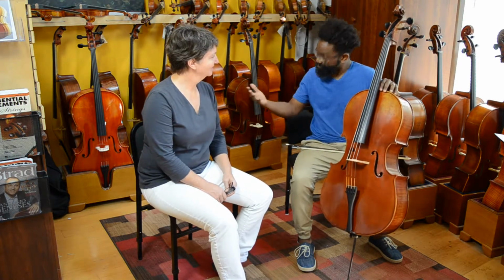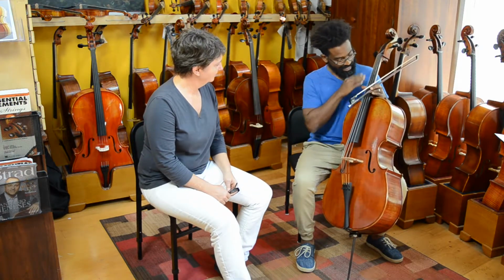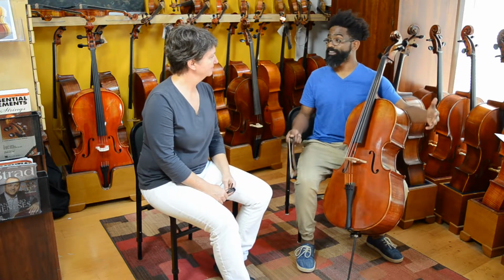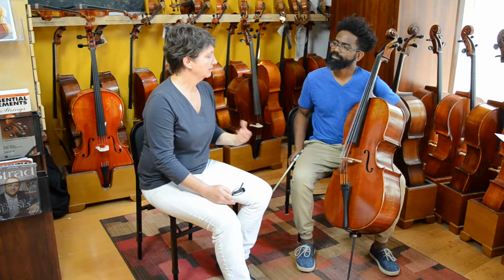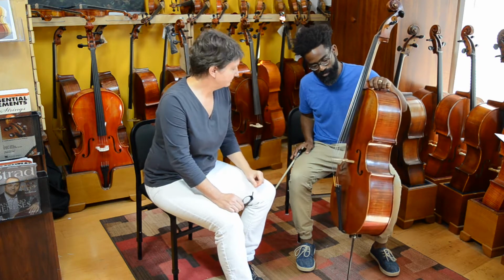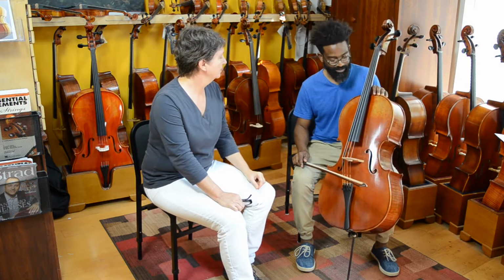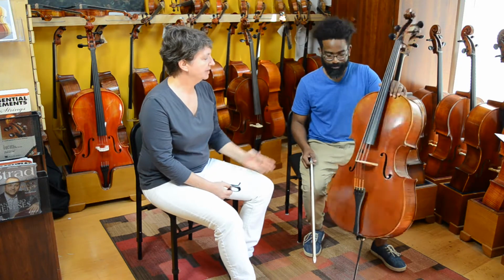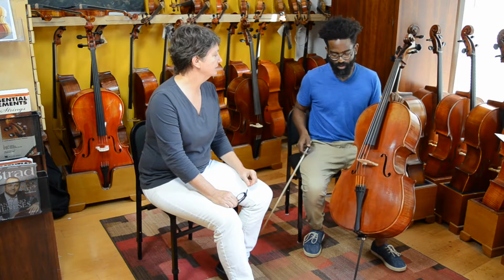Scala Corta, Visit with Voss Violins, OkCello and Stephanie Voss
Stephanie Voss of Voss Violins in Atlanta sits down with OkCello to talk about her new design, the Scala Corta - a short-string-length, full-size cello.  Video covers history and explanation of design as well as cello demo by OkCello.